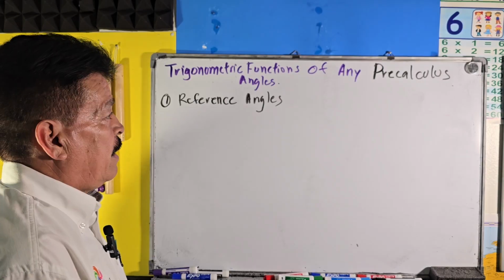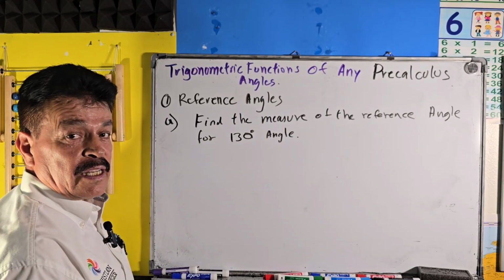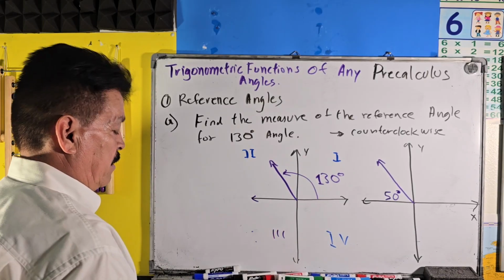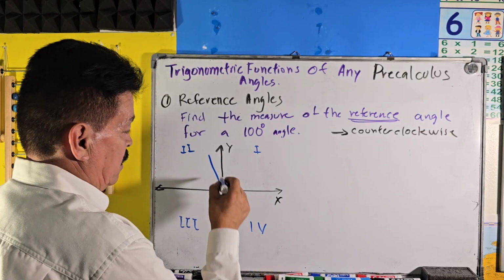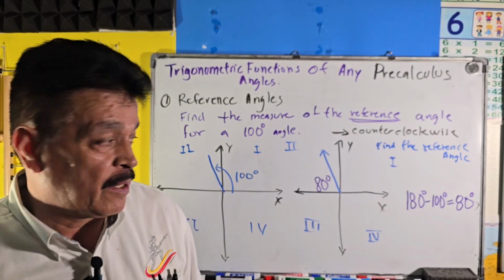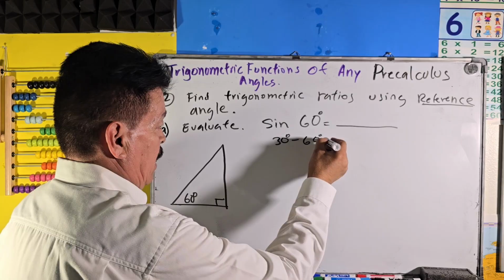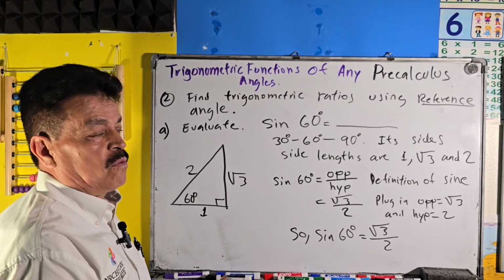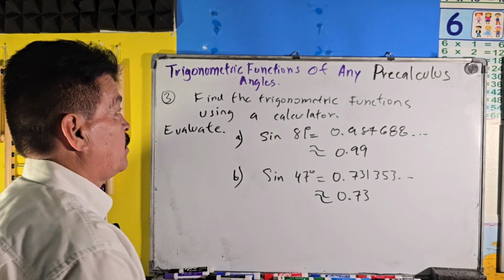TRIGONOMETRIC FUNCTIONS OF ANY ANGLE | PRECALCULUS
Trigonometric Functions of Any Angle | Mastering Precalculus Concepts with Real-World Applications

Unlock the power of trigonometry beyond the first quadrant! In this lesson, we dive deep into Trigonometric Functions of Any Angle — a fundamental topic in Precalculus that expands your understanding of sine, cosine, and tangent beyond acute angles. You’ll learn how to evaluate trig functions using the unit circle, reference angles, and quadrant signs, giving you the tools to solve complex problems with confidence.

Through clear examples and guided instruction, you'll discover how angles greater than 90°, negative angles, and angles in radians work within all four quadrants. For instance, we explore how to find sin(135°), cos(210°), and tan(-120°) using their reference angles and signs. We also introduce practical applications like calculating angles of elevation, navigation bearings, and rotations in physics. These examples are designed to make your learning relevant and exciting, whether you're preparing for an exam or simply mastering foundational math skills.

Ideal for high school and college students, this video is part of a complete Precalculus series that makes challenging topics accessible. If you're taking Algebra 2, Precalculus, or preparing for standardized exams like the SAT, ACT, or college placement tests, this lesson is essential.